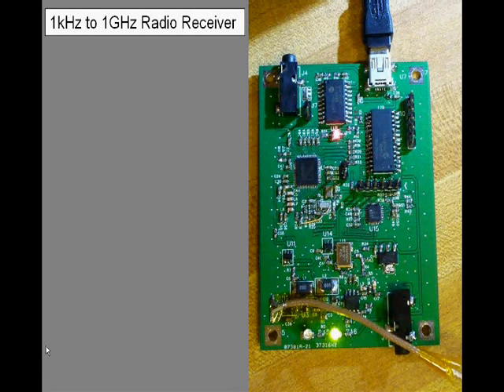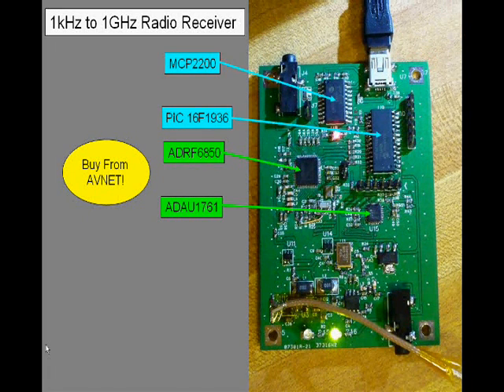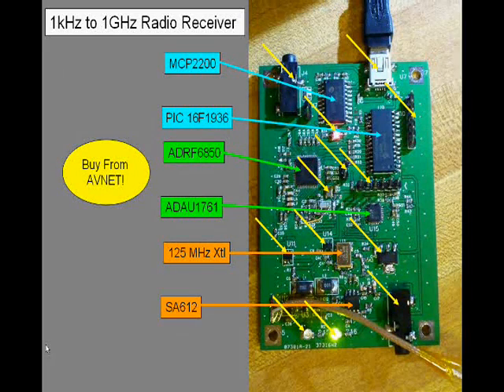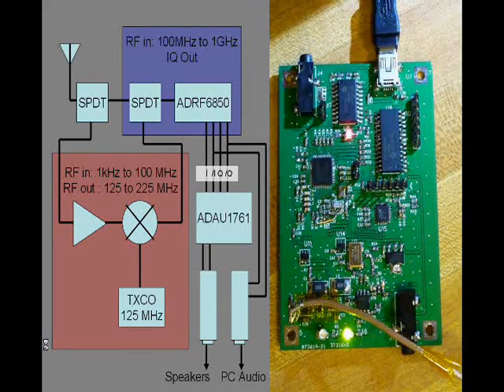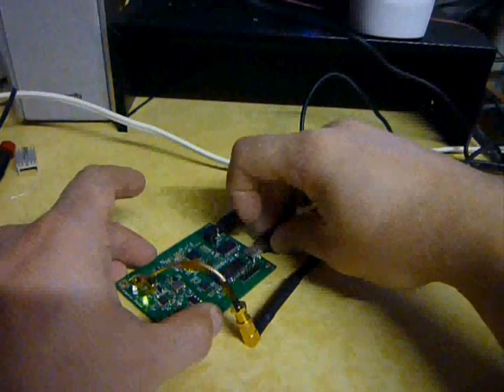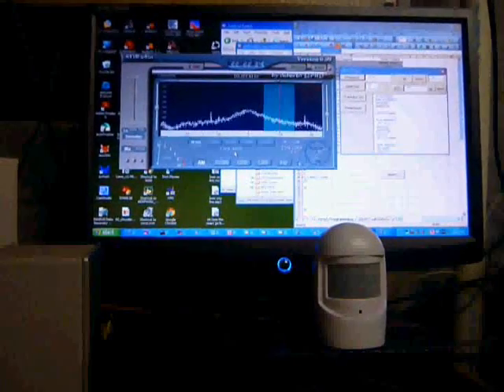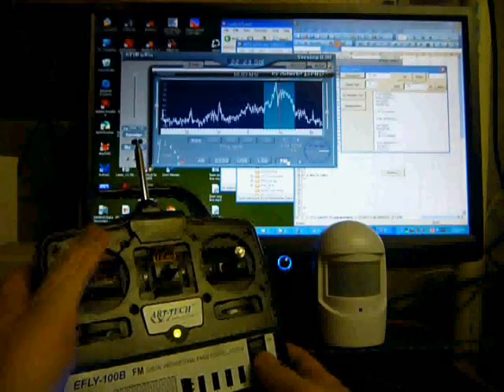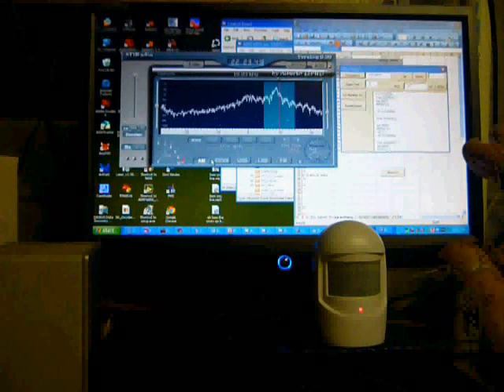1kHz to 1GHz radio receiver, submission for avnet dog days of summer contest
1kHz to 1GHz radio reciever, submission for avnet dog days of summer contest.

This is a radio receiver that I built in my free time.  It receives any RF transmission between 1kHz and 1GHz with a bandwidth of 96 kHz or less.  It based on the analog devices ADRF6850.